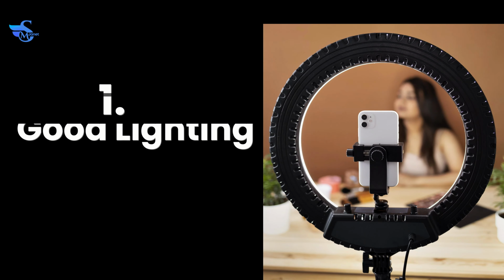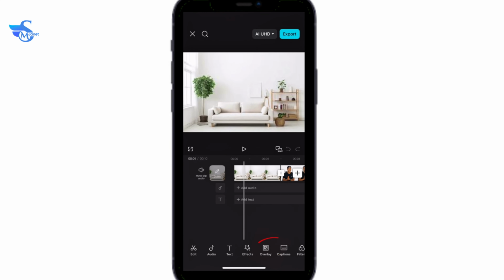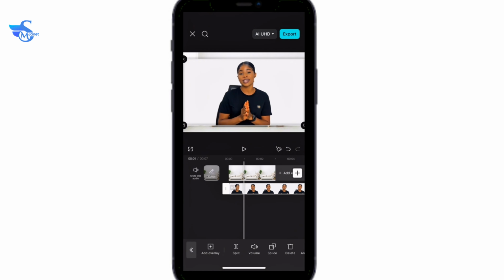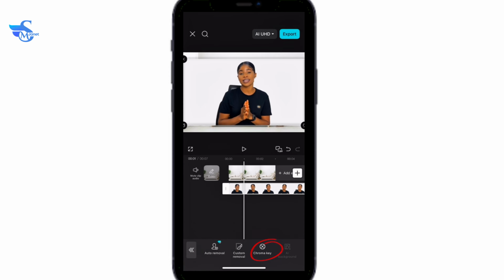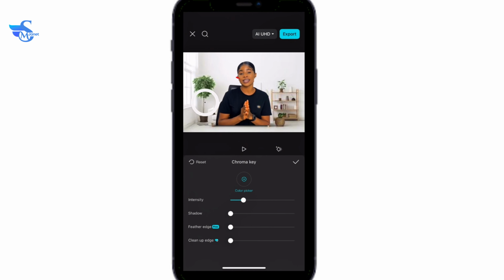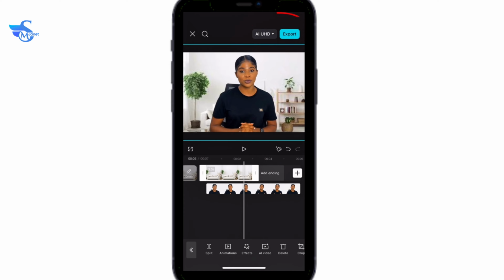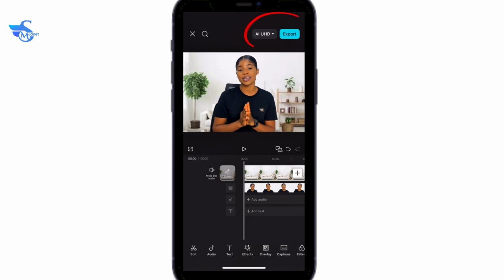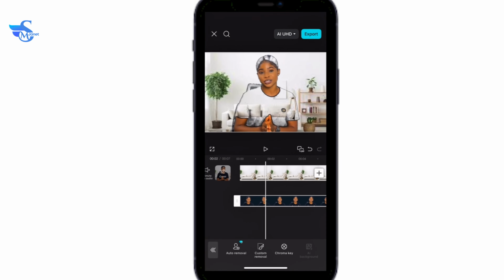How to Change Video Background in CapCut for Free 2026 | No Green Screen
In this step-by-step CapCut tutorial, I show you how to change and remove your video background for free using CapCut’s ,no green screen required. Learn the exact setup, lighting rules, outfit tips, and editing process creators use to produce professional, high-quality videos for TikTok, Instagram Reels, YouTube Shorts, and social media marketing.

This video is perfect for content creators, influencers, entrepreneurs, video editors, coaches, and brands looking to upgrade their video quality, improve engagement, and stand out online. Whether you’re creating personal content or branded videos, this CapCut background replacement method delivers clean, premium results fast.